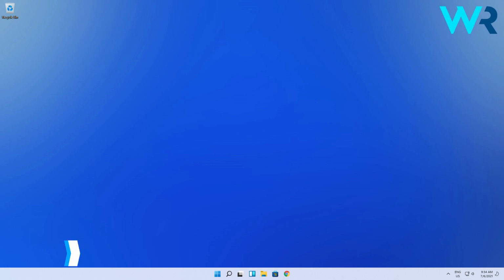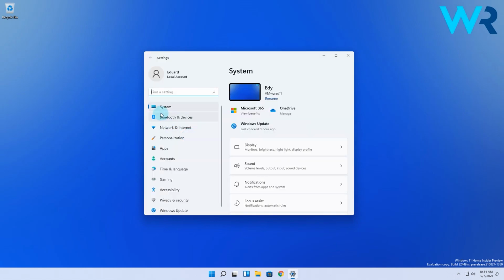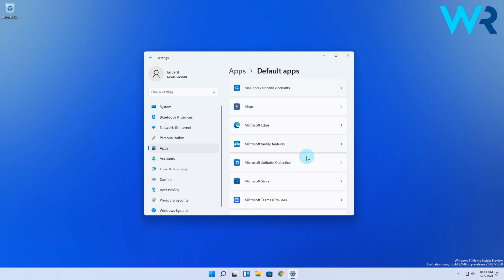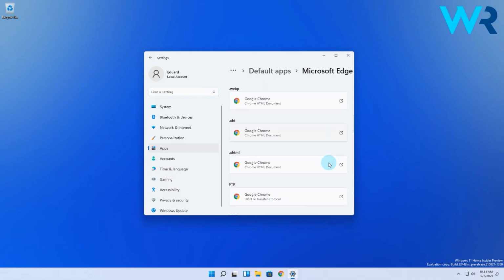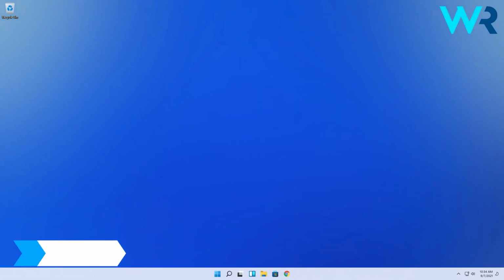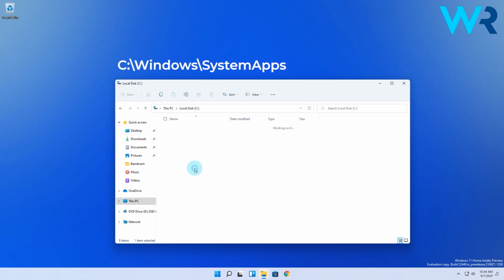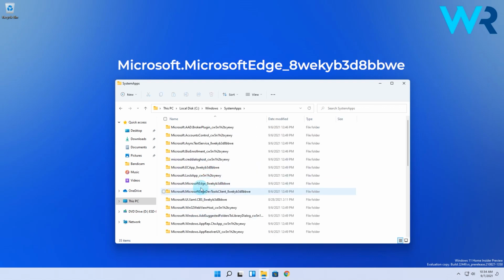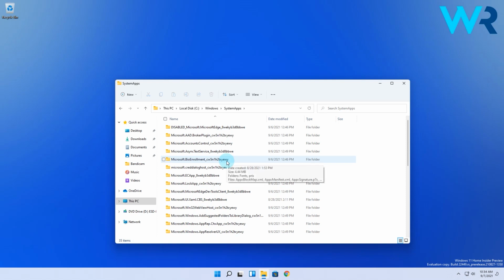How to disable Microsoft Edge in Windows 11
| ⚙️Try Fortect to fix and optimize your PC like a Pro

Interested in how to disable Microsoft Edge in Windows 11?
Even though Microsoft is trying to push their browser as much as possible with their usual tricks, this video will bring you a couple of solutions that will make Edge a thing of the past for you!

0:00 - Intro
0:14 - Change file associations
0:53 - Rename Microsoft Edge installation directory